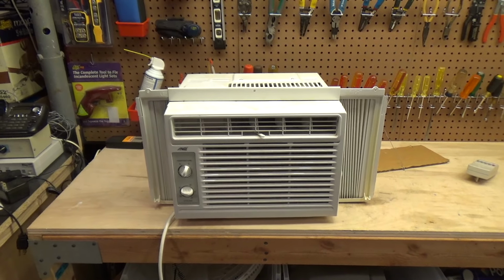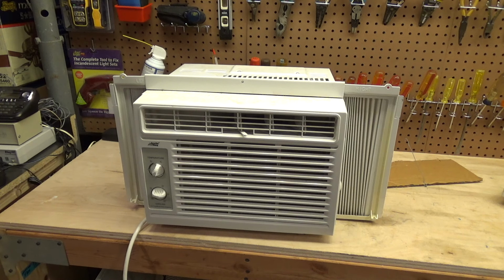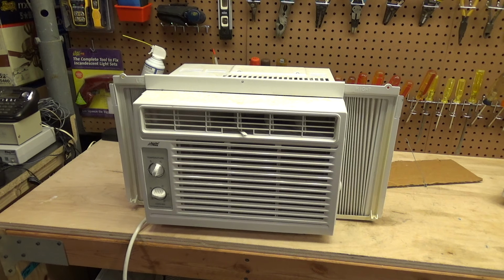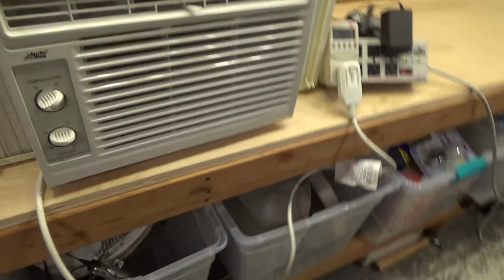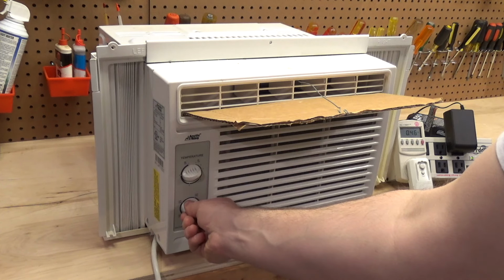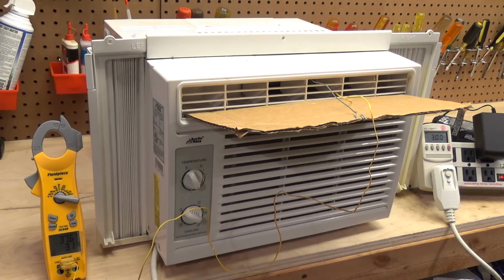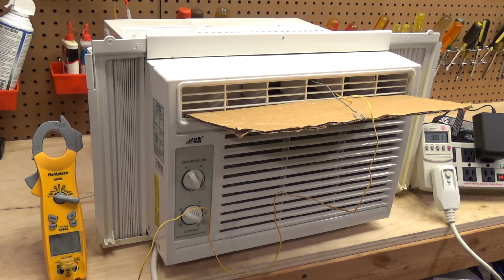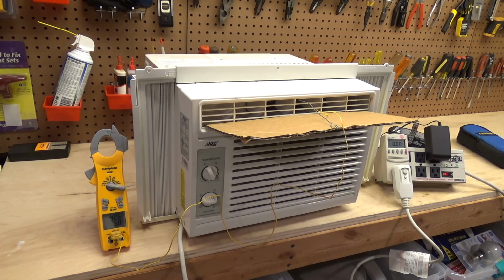Arctic King WWK05CM81N 5,000 BTU Air Conditioner | Spring 2024 Startup and Test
Testing an Arctic King branded window type air conditioner model WWK05CM81N. The unit is rated for 5,000 BTU/hour of cooling. It utilizes a Qingan rotary compressor with R410a refrigerant and a Welling fan motor. The manufacturing date is 11/2017, which makes it likely to have been purchased in the Summer of 2018.

I retrieved the unit from the curb in the latter portion of 2018, around the very end of summer. I got it with the intention of using it at work. The air conditioning did not work properly in the building where my office was, leaving the area extremely humid. It didn't seem very dirty when I found it, I don't remember even bringing it home for cleaning. It went right to work the next day.

I used it at work only a handful of times as the heat and humidity were already phasing out for the year by the time I got it. I unfortunately got laid off from that job the following Spring, and therefor never got to use the machine at work anymore.

After that, I brought it home and cleaned it up. I then gave it to my grandfather with the intention of him using it in his garage as it was very damp in the garage, but he didn't want to. I later found it installed in the lower level of his house. He used it a few years, then I took it back when I first bought my house and used it in the bedroom. It put in quite a few hours at my grandparents house, as well as here.

After sitting for well over a year without use, it came back to life flawlessly during this test. The compressor didn't even have any chattering to do, which is unusual for the rotary type. The temperature delta was more than satisfactory. The compressor sounds very nice, it's unfortunate the fan is so loud.

In all 3 of those use cases, the machine was used to cool a much larger area than intended. Regardless, it worked quite well. It didn't make any of the areas freezing cold, but it took out a lot of humidity and dropped the temperature a few degrees, which made the spaces feel considerably more comfortable.

Some of these 5,000 BTU models, usually those still with mechanical controls, are satisfactory if you run the machine while using ear plugs. This unit works well, but is obnoxiously loud. It's served the family well thus far, especially for free. Time will tell how long it will continue to.